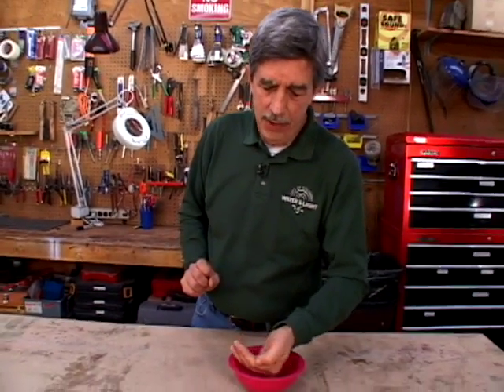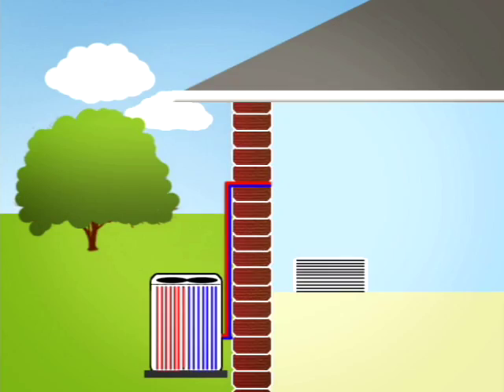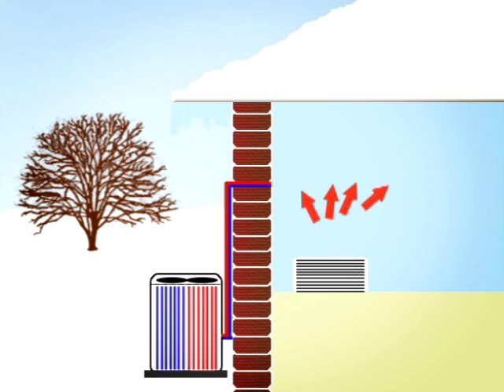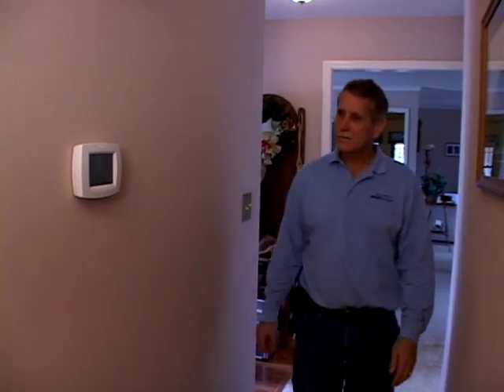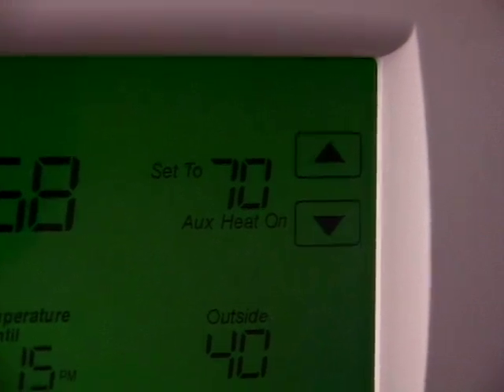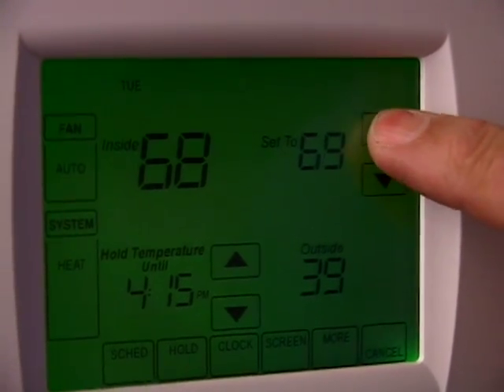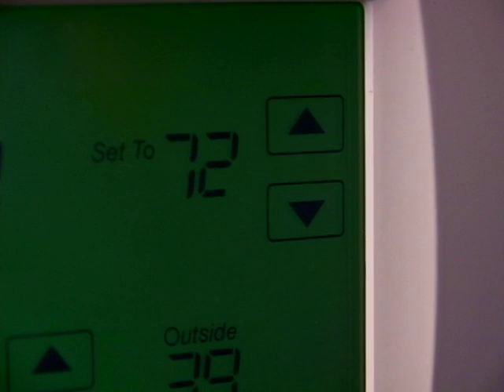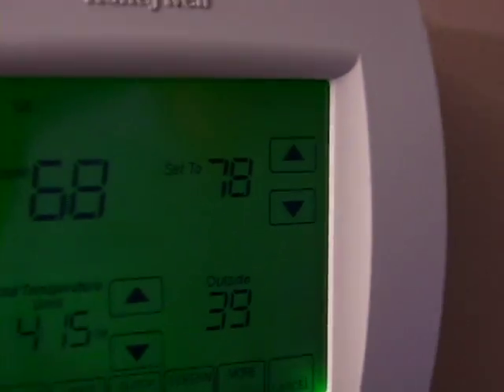Heat Pump Operation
A heat pump is an excellent way to keep your home energy efficient. Dave Mars shows you how a heat pump can add warmth and savings to your energy bills.